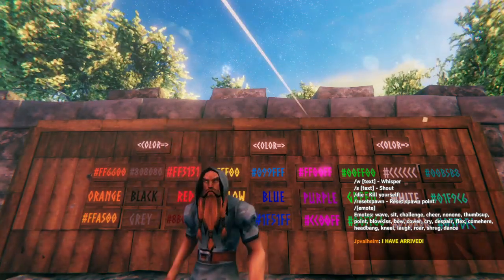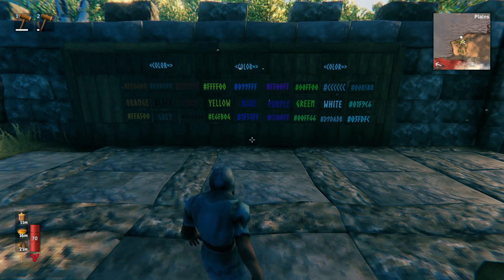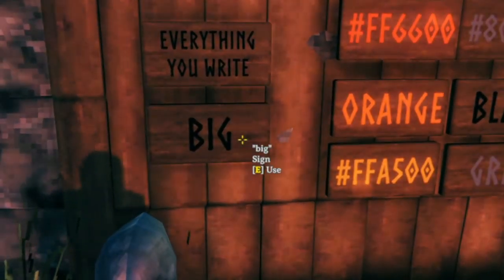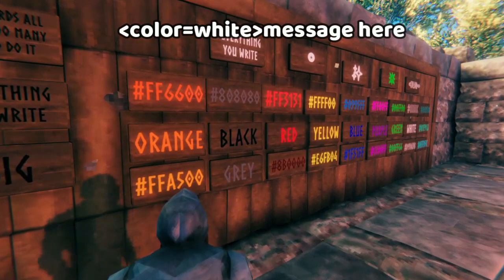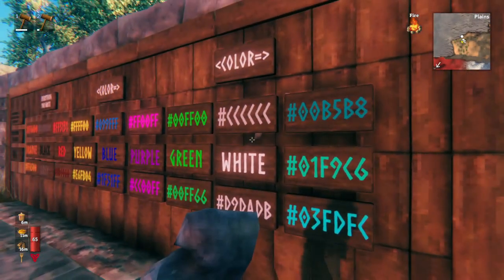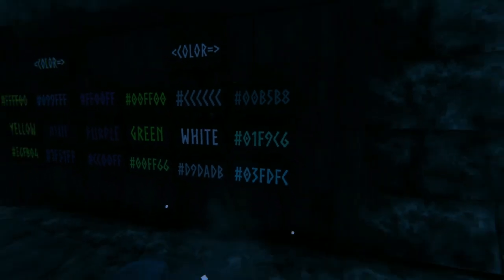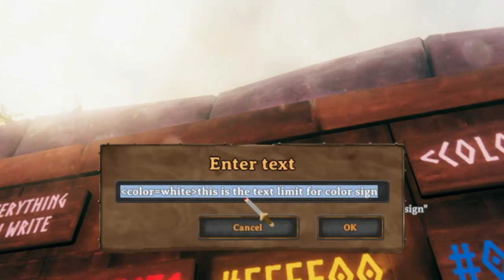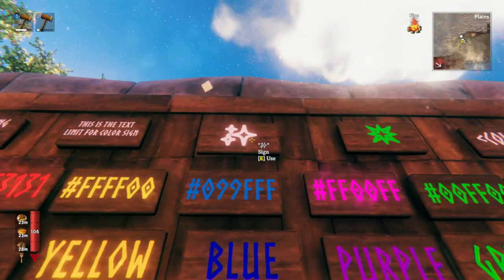Some Valheim Signs with Color are Visible at Night Without Light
Thanks Sizzlinsauce14 for suggesting a video about signs!

Keywords: Jack Pitman Valheim Valheim Tutorial Valheim Strategies Valheim Tips Valheim Ashlands Valheim Advice Valheim fun Jack Pitman Valheim valheim dedicated server valheim xbox server jpvalheim valheim signs with color valheim signs with color are visible at night without light valheim sign visibility how to make valheim signs visible valheim sign tricks valheimg sign color valheim sign symbols valheim sign update valheim signs glow valheim sign size